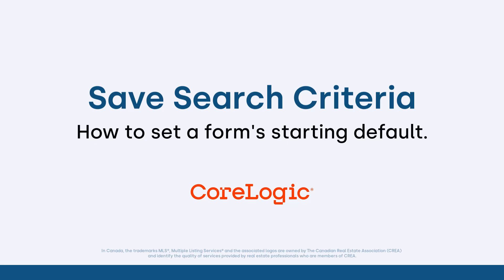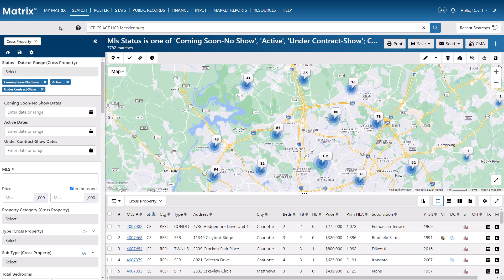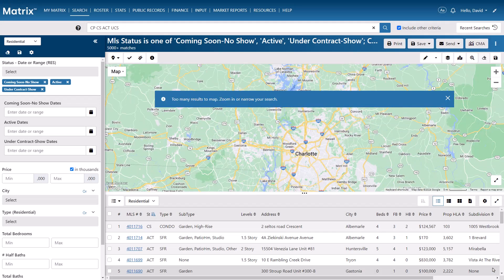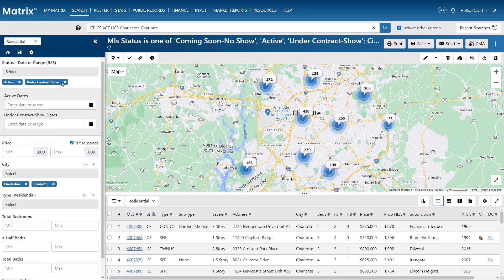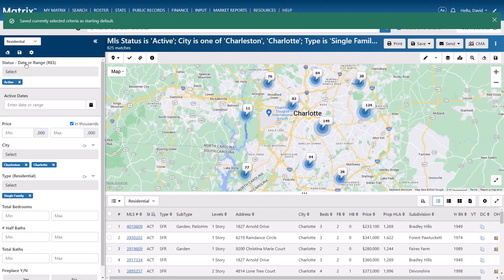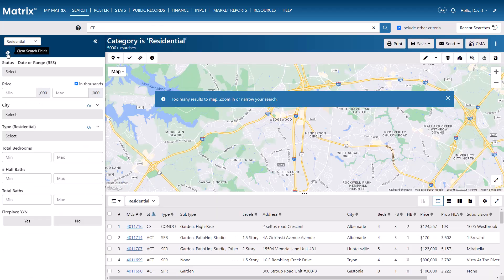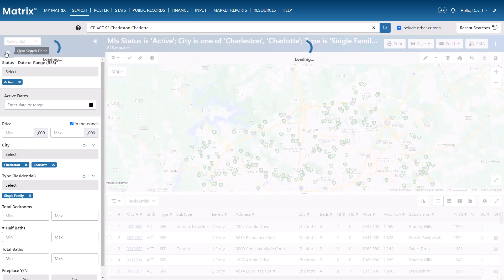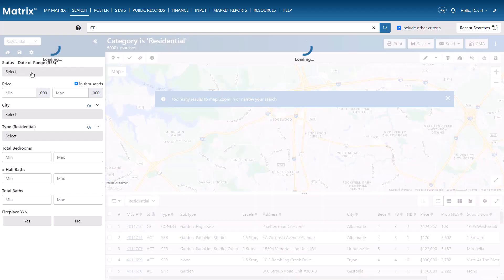Save Search Criteria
In this video you'll learn how to set a search form's starting default criteria in Matrix.

Applies to: Matrix 12+

00:00 - Introduction
00:29 - Customize Fields
00:43 - Set Form's Initial Criteria Values
01:39 - Clear Form
02:09 - Update Form's Initial Criteria Values
02:30 - Reset Form's Criteria Values to System Default